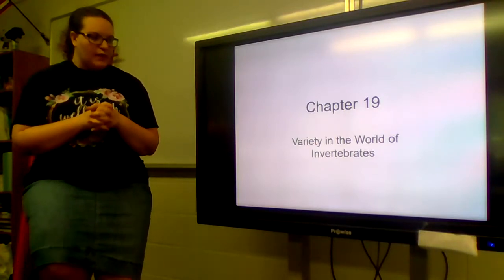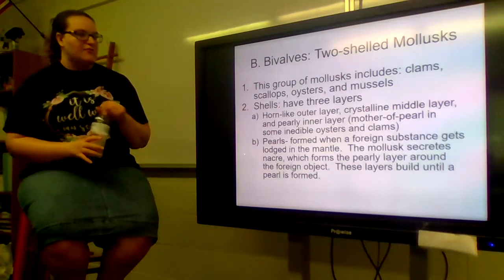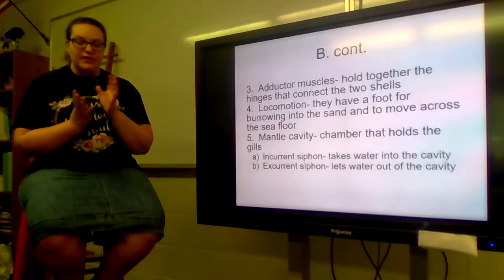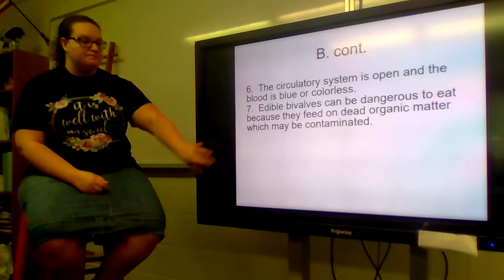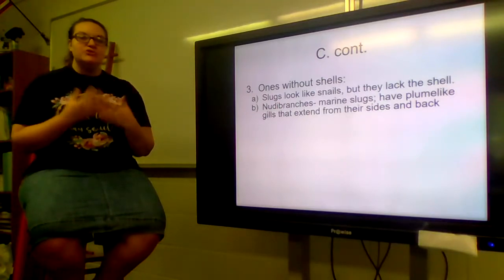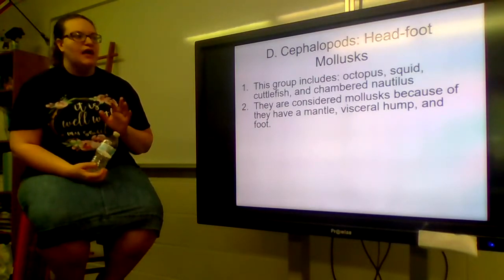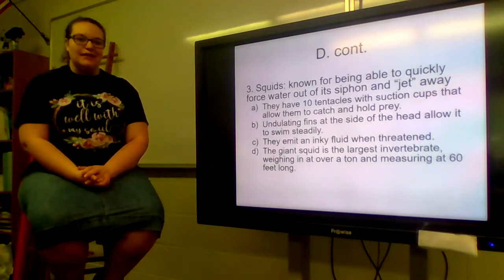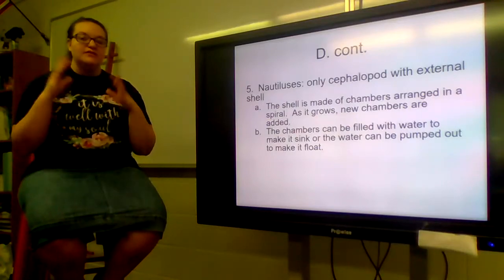Biology Chapter 19 Section I Notes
This video introduces Chapter 19 and covers Section I Notes.